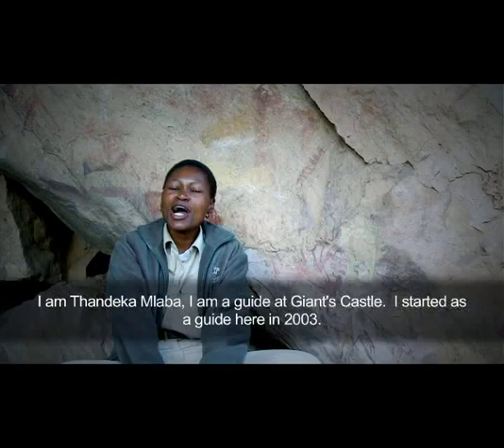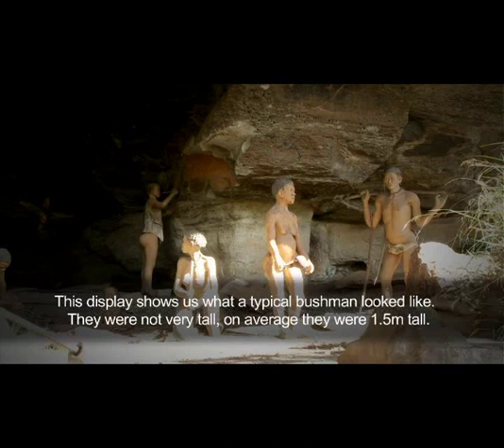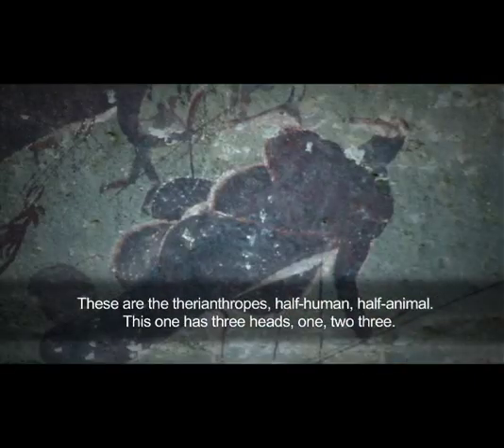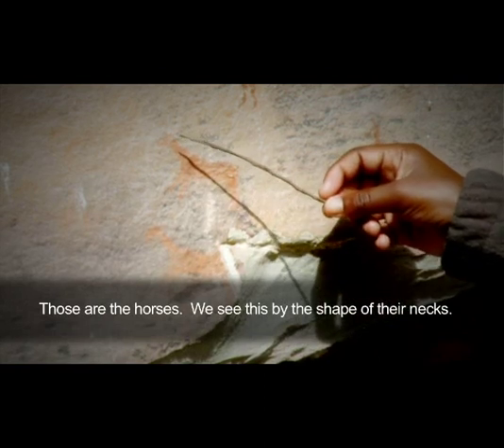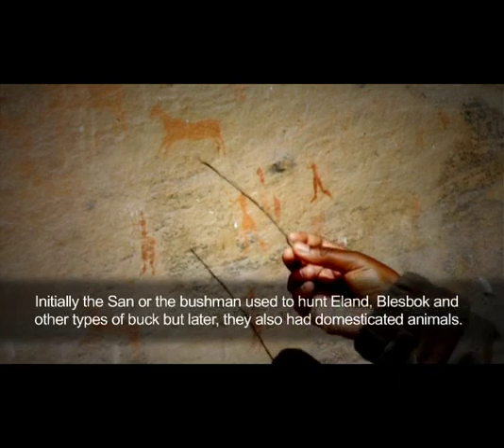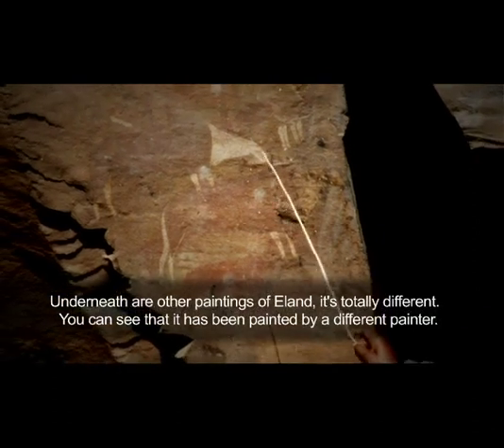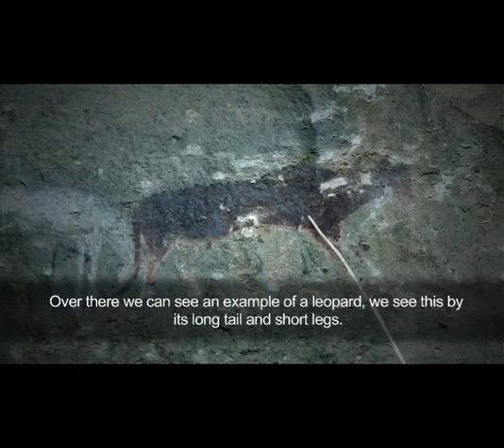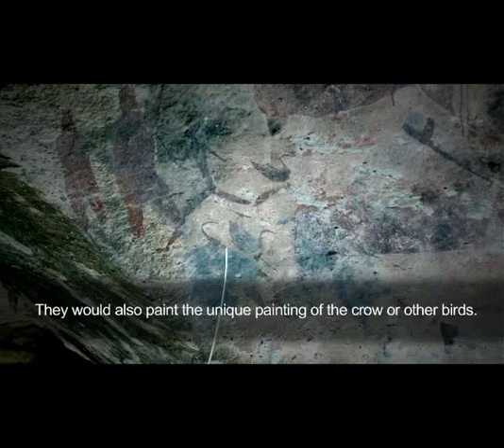Rock Art panels of Giant's Castle, uKhahlamba Drakensberg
A local guide at Giant's Castle provides an overview of the key features of the rock art in the caves.